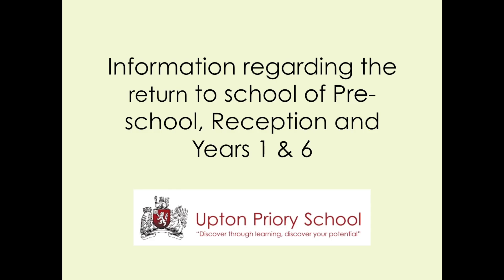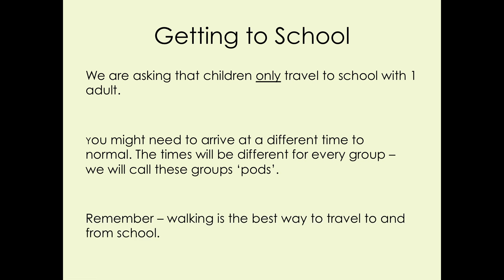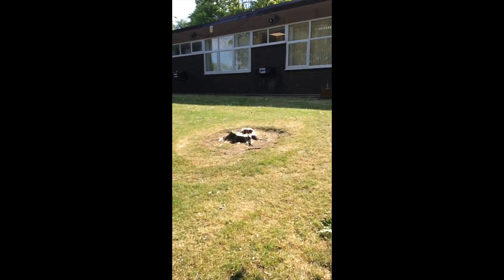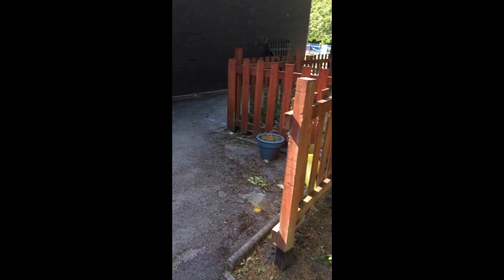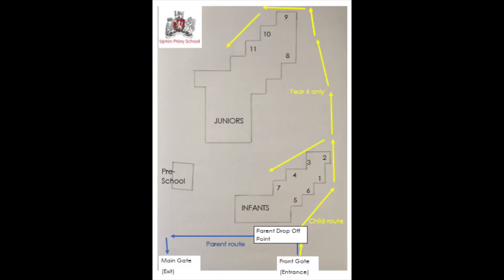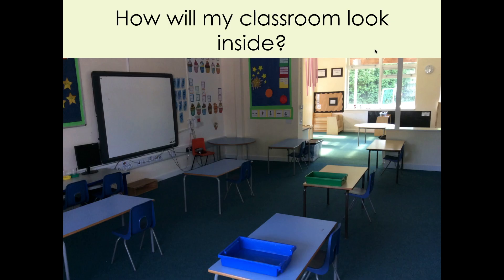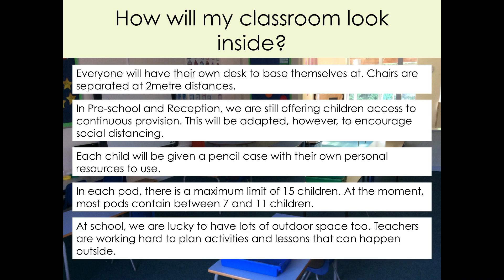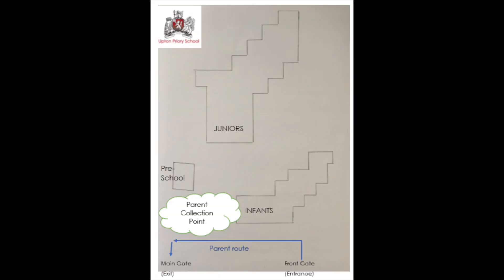Reopening School Info